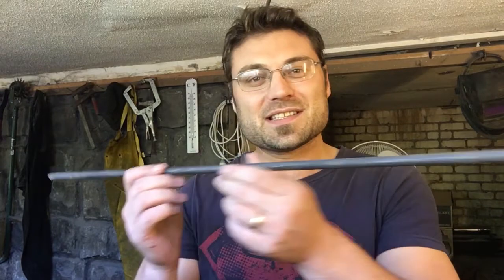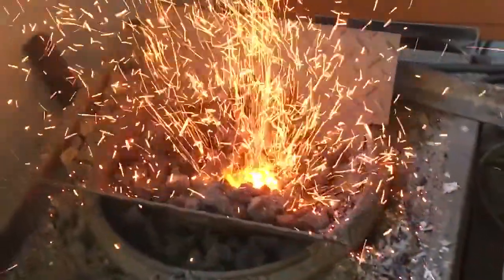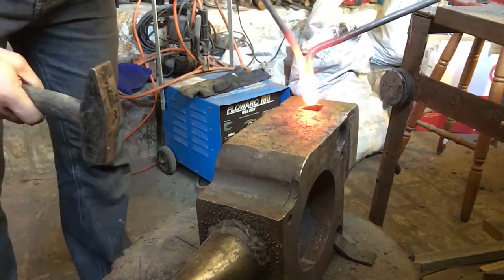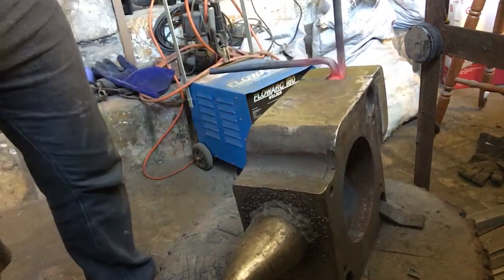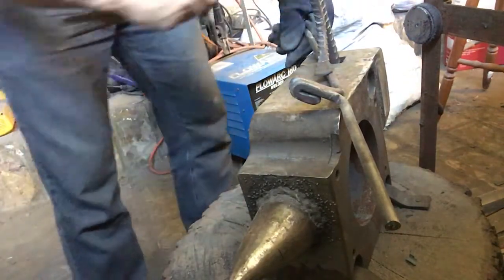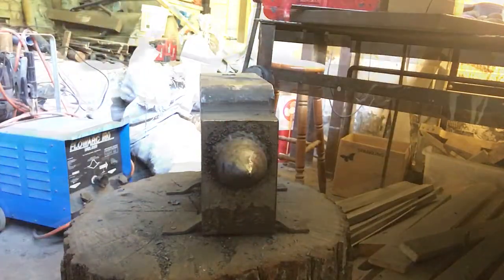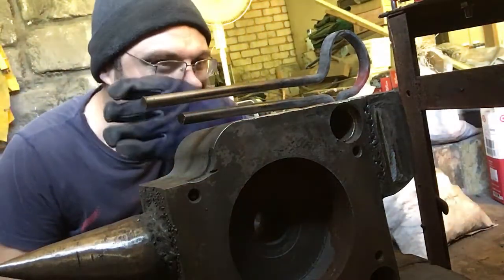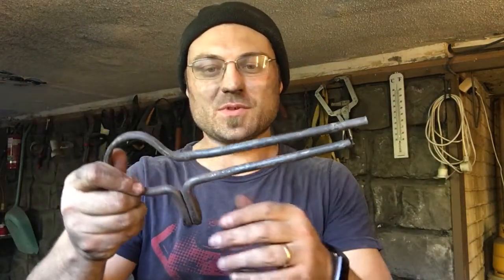Forging a Spring Fuller | Blacksmithing Tools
It's time for beginner blacksmith, Rusty Pearson, to make another tool for his anvil hardy hole. As always, it's a process of trial and error as he forges a spring fuller.

Inspiration for this video comes from Working with Iron Nathan